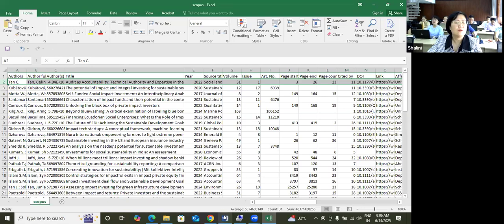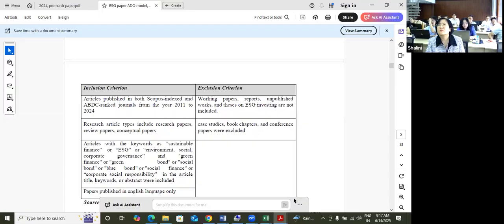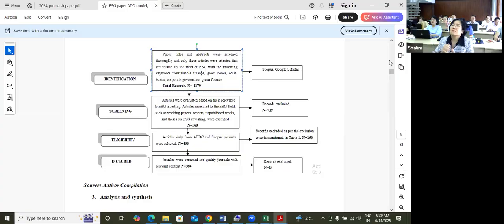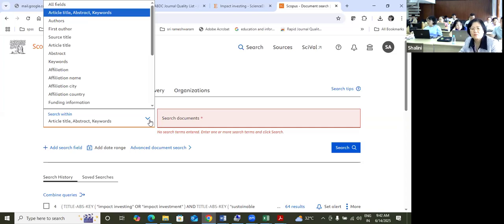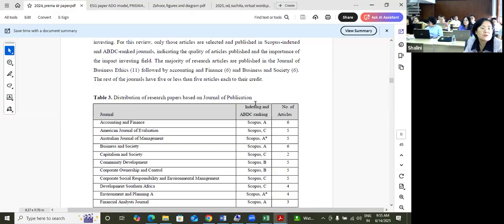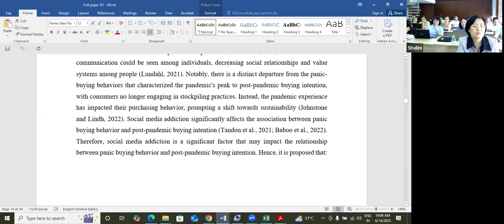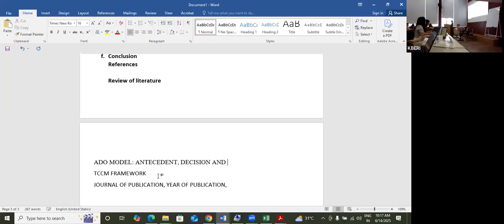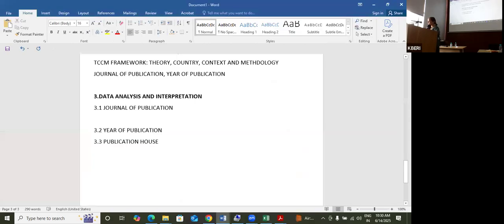Systematic Literature Review | Prof Shalini Aggarwal | 14-16.06.2025 | P2